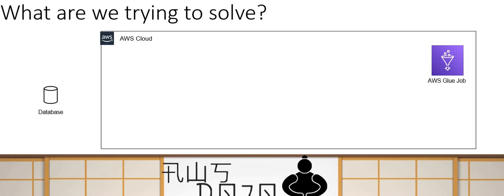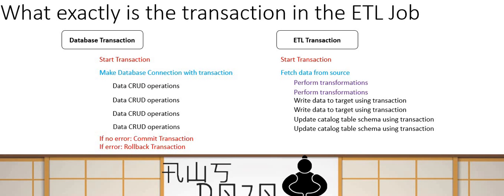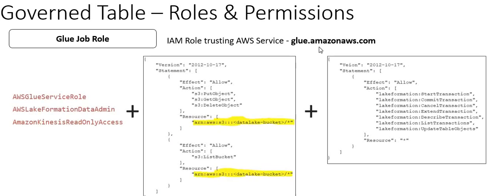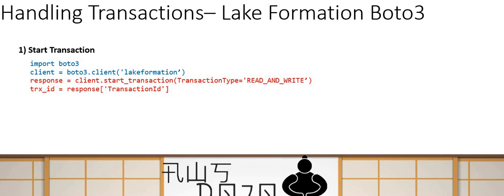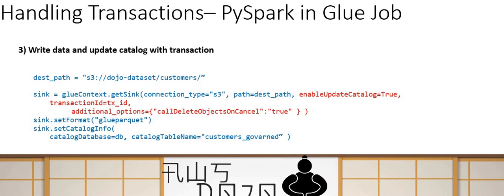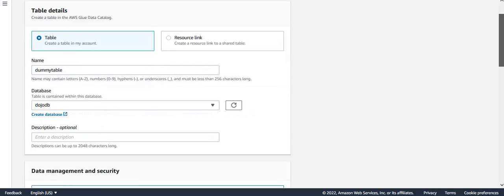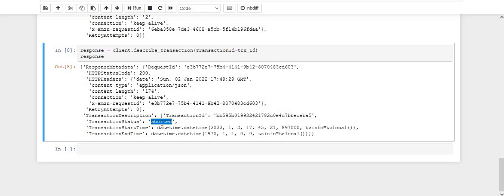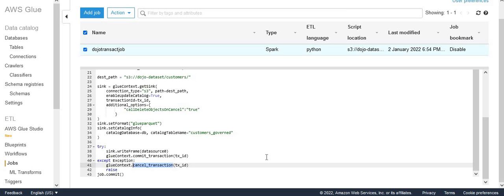AWS Tutorials - Handling Transactions in AWS Lake Formation (Governed Tables)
AWS Lake Formation introduces a new table type called Governed Tables which are used to build resilient data pipelines with multi-table transaction support. Governed Tables manage consistent view of the data, storage optimization (help in performance improvement) and transactions. In this tutorial, learn how to implement transaction support in ETL pipelines using Lake Formation APIs and PySpark Glue Job.